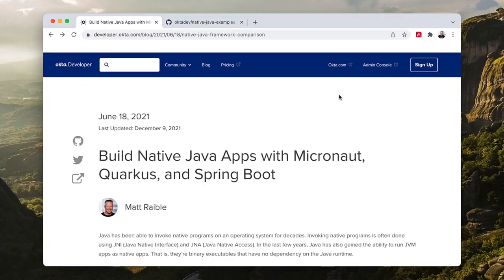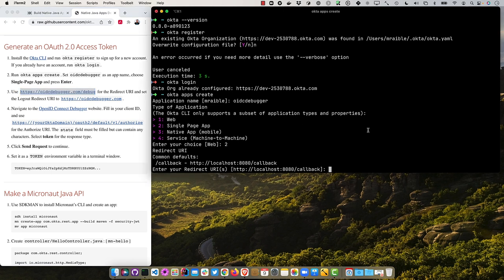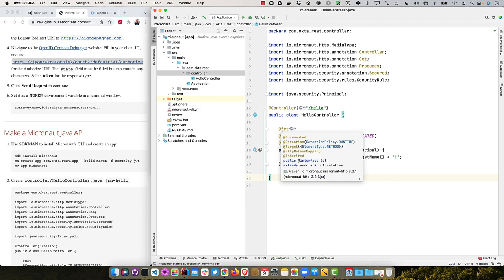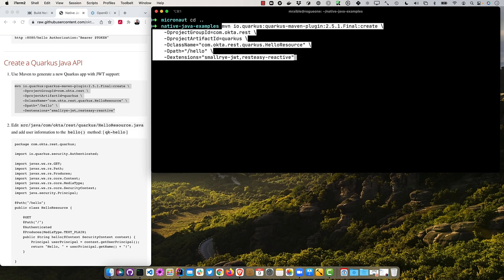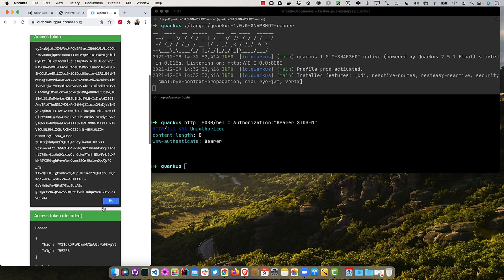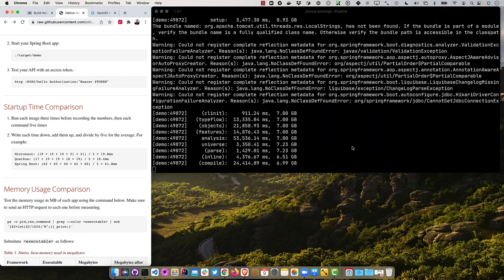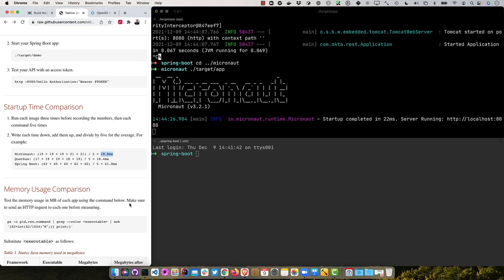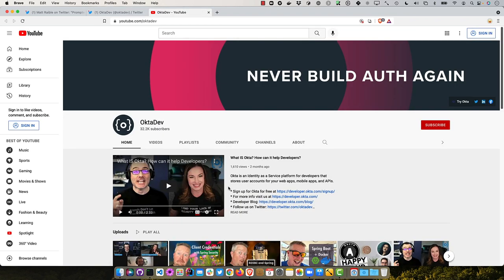Build Native Java Apps with Micronaut, Quarkus, and Spring Boot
This screencast shows you how to create secure REST APIs and GraalVM native images with popular Java frameworks: Micronaut, Quarkus, and Spring Boot.

Table of Contents:

00:00 - Hello Java developers!
01:17 - Install prerequisites
01:50 - Install a JDK with GraalVM
02:29 - Generate an OAuth 2.0 Access Token
05:16 - Make a Micronaut Java API
07:08 - Run and Test Your Micronaut API with HTTPie
07:43 - Build a Native Micronaut App
09:08 - Create a Quarkus Java API
11:08 - Run and Test Your Quarkus API with HTTPie
11:35 - Build a Native Quarkus App
12:34 - Start a Spring Boot Java API
14:16 - Run and Test Your Spring Boot API with HTTPie
14:53 - Build a Native Spring Boot App
16:12 - Startup Time Comparison
18:09 - Memory Usage Comparison
20:03 - Try it yourself
20:56 - Thanks for watching!

Soundtrack: Electronic Ambient Loop by tyops. CC Attribution 4.0 License